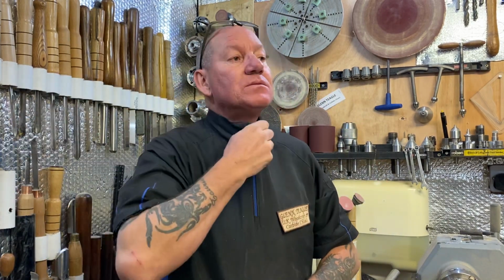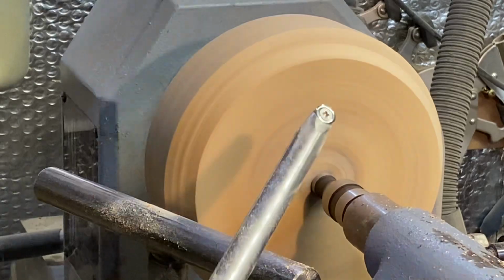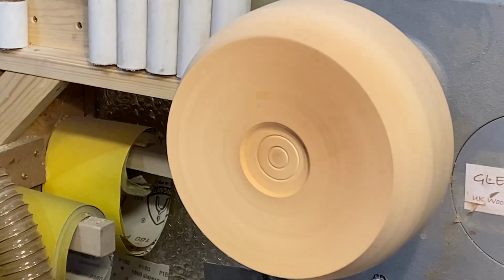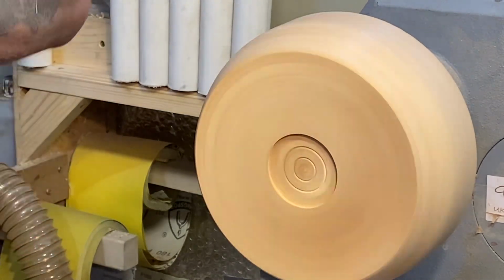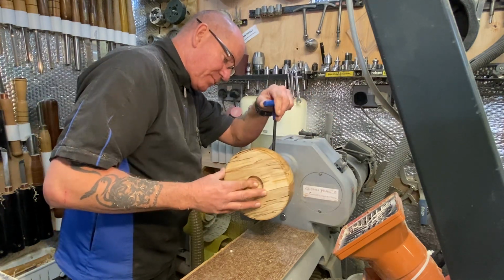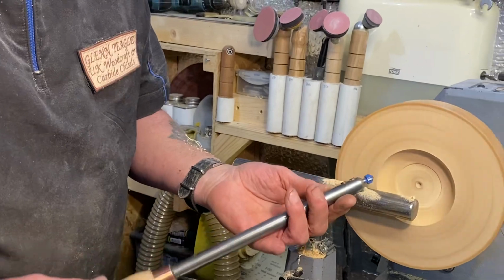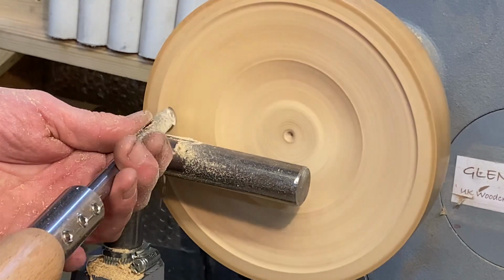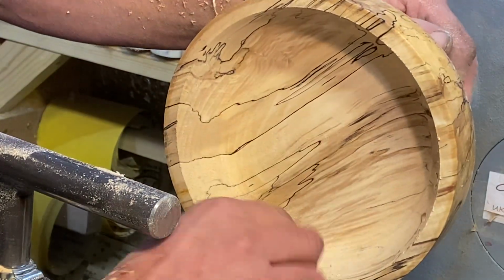Woodturning a Spalted Beech bowl using my Carbide Chisels & introducing my new GT Ultimate Hollower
In this video I am shaping and hollowing a Spalted Beech bowl for Pot Pourri using my Carbide Chisels. I am also introducing my new GT Ultimate Hollower.  This is an improved version of my Multi Tool I use to make.